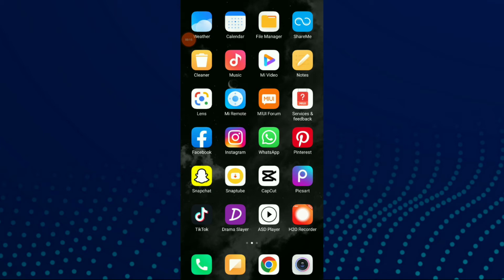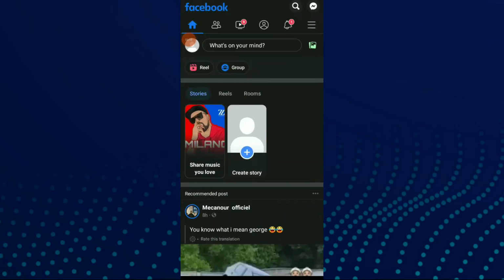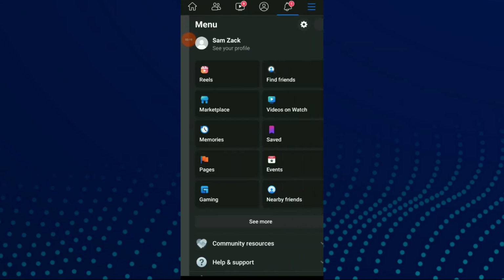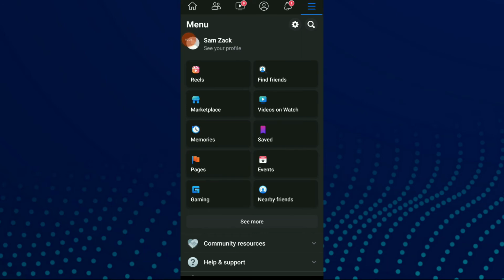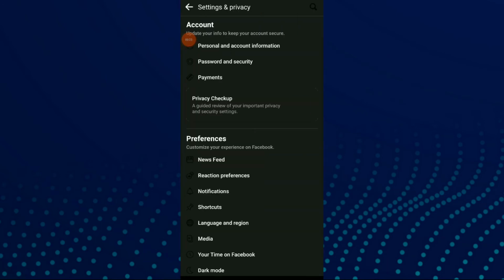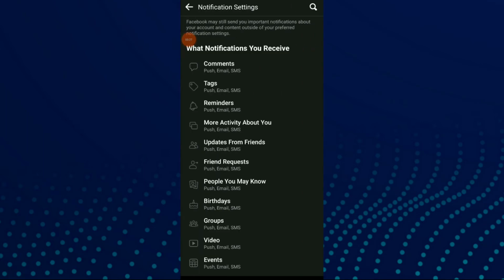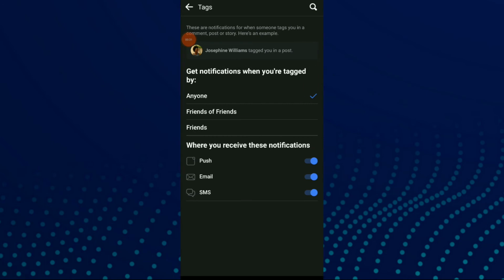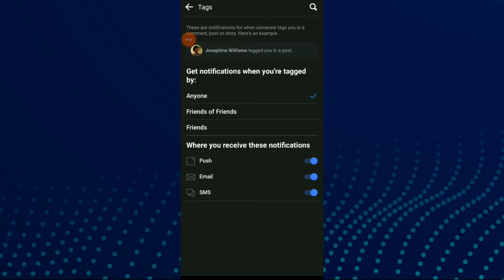How To Turn On/Off Receive tags Notifications On Facebook App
My idols on YouTube:
Mike Vestil
Ali Abdaal
biaheza
Kevin David
Incognito Money
Sara Finance
Everyday Money
Channel Makers
Vidiq
SuperHumans Life